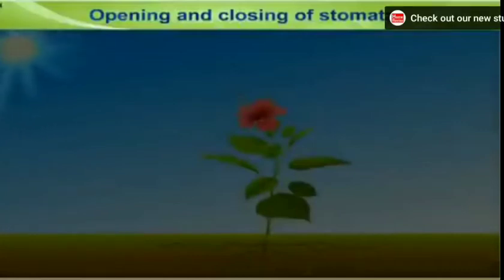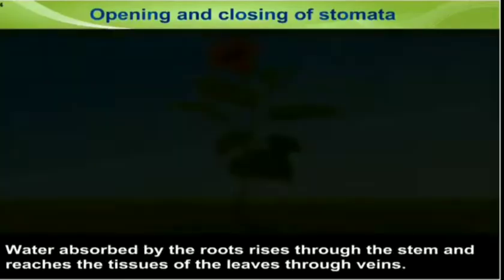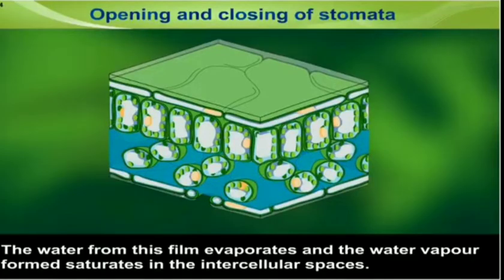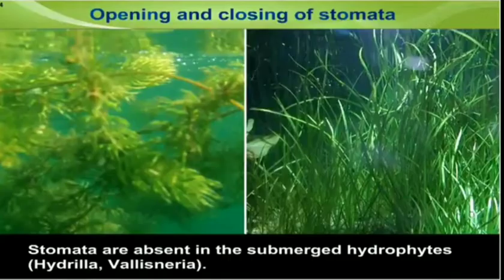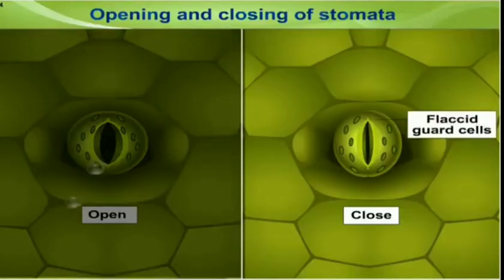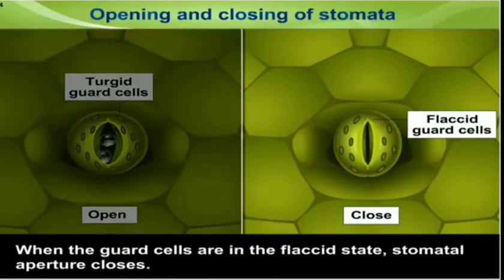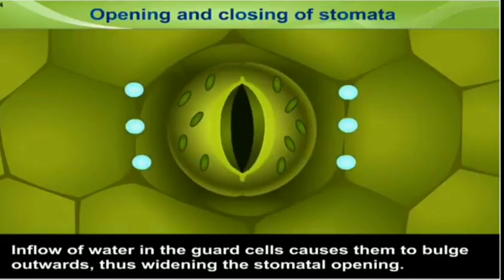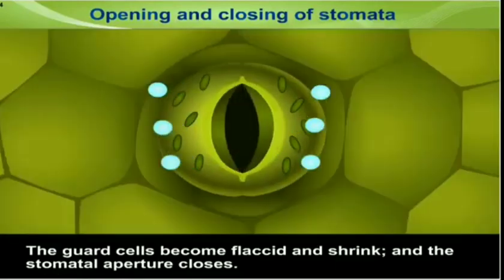Opening and closing the stomata.